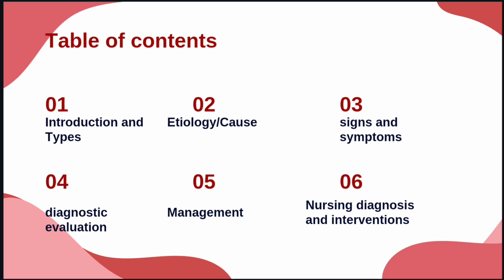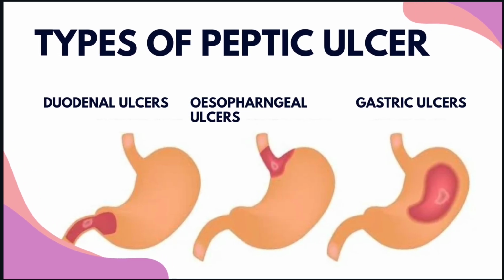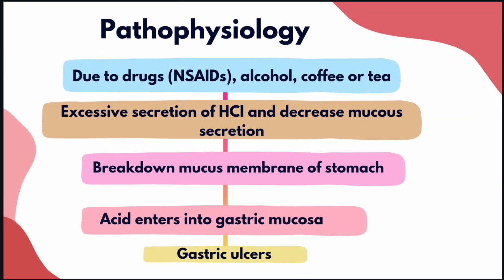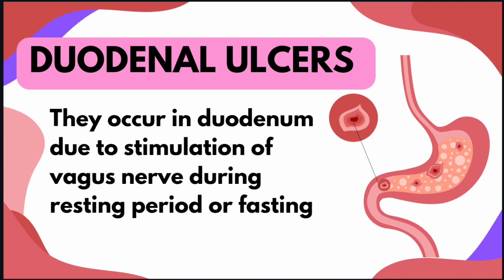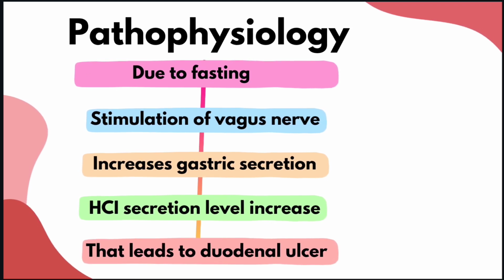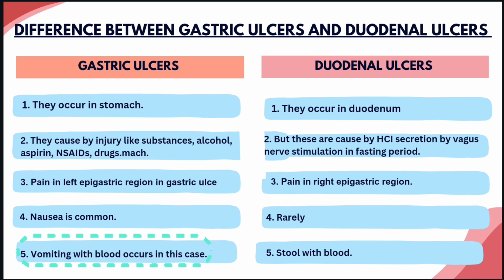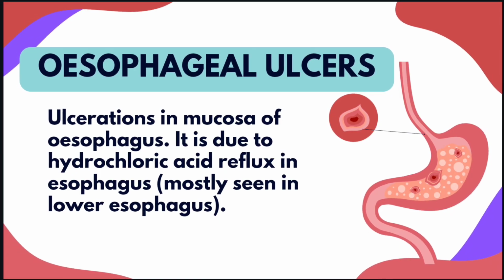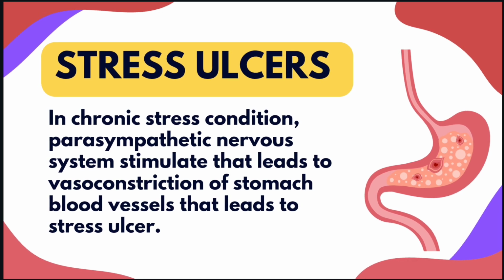Peptic ulcer disease Nursing | Medical surgical nursing| Bsc nursing 2nd year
In this vedio I explain about
1.peptic ulcer
2. Type of peptic ulcer
3. Gastric ulcer and their pathophysiology
4. Duodenal ulcer and it's pathophysiology
5. Difference between gastric and duodenal ulcer
6. Oesophageal ulcer
7. Stress ulcer